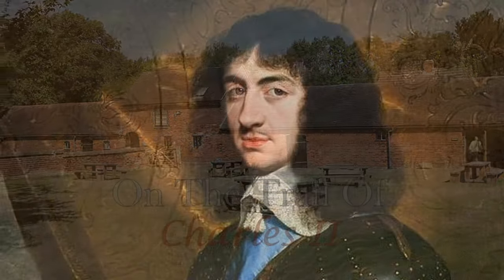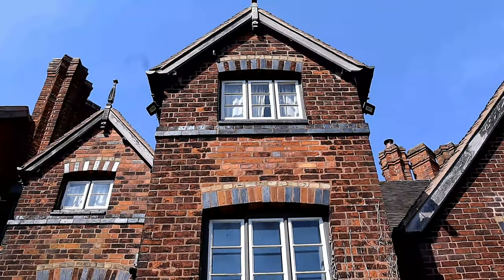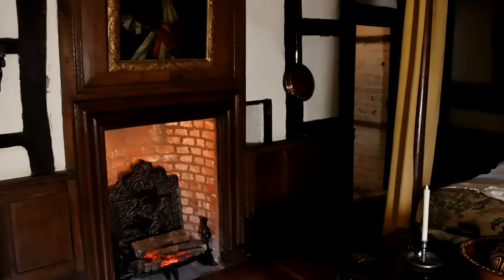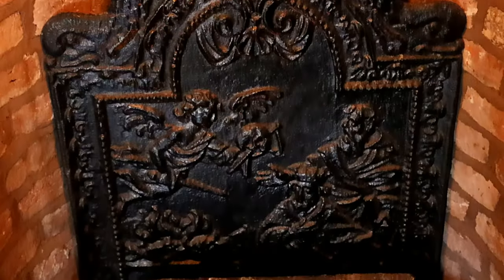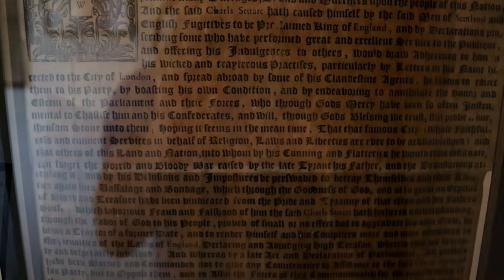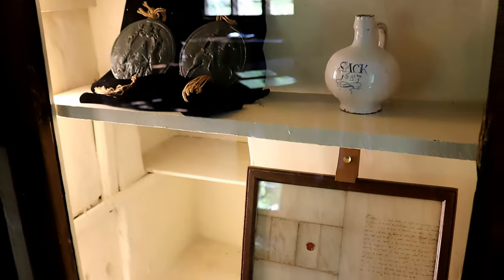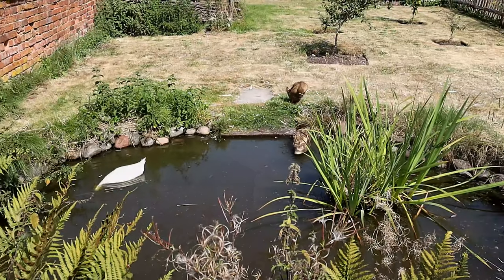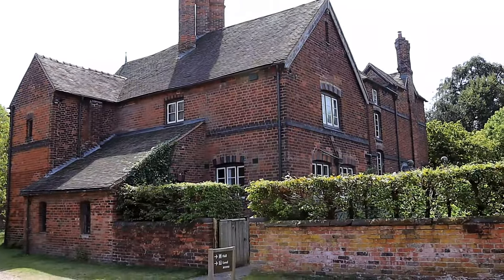On The Trail Of Charles II | Moseley Old Hall | The House That Saved A King!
Moseley Old Hall is located in Fordhouses, north of Wolverhampton in the United Kingdom. It is famous as one of the resting places of Charles II of England during his escape to France following defeat at the Battle of Worcester in 1651. It is now a National Trust property.

Follow and like my Facebook page where you can have your say on future content